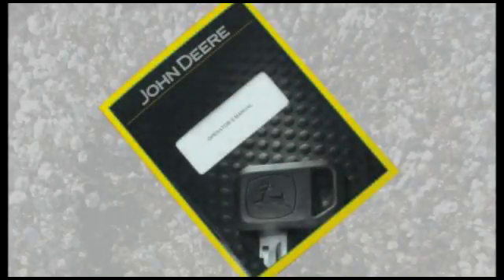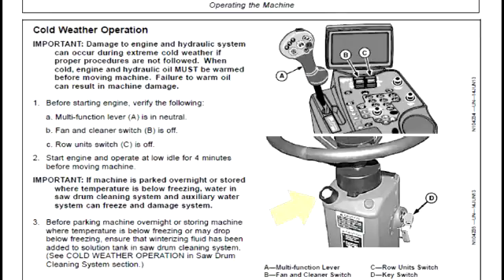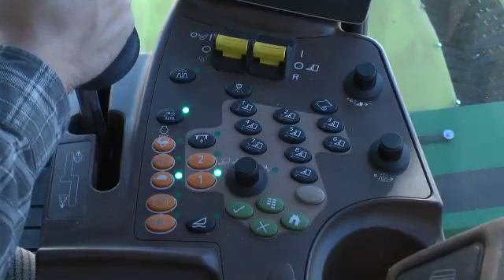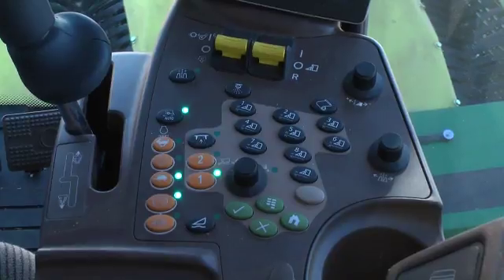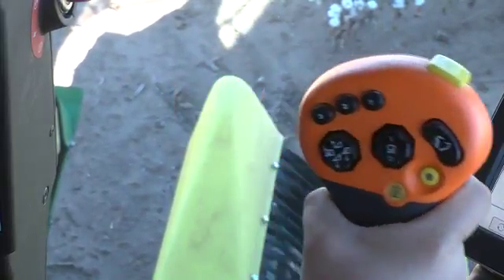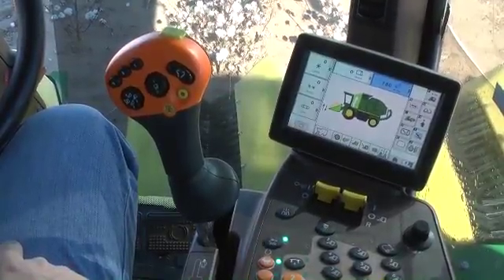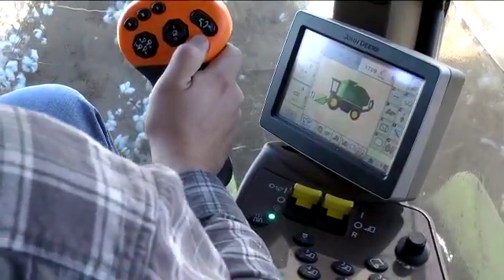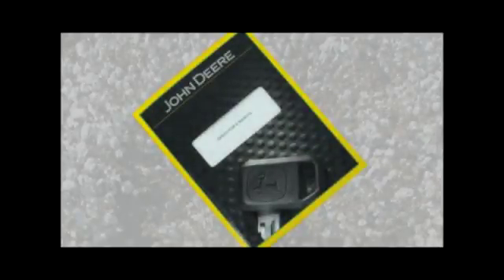John Deere GoCotton: CS690 Field Operation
Basic overview of starting, driving and harvesting in the CS690. Refer to the Operator's Manual for more detailed information.